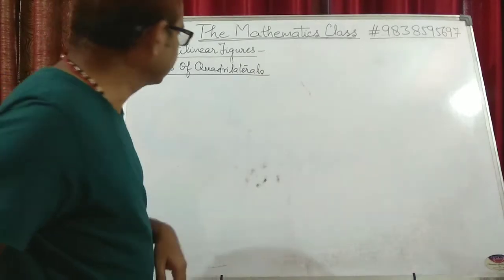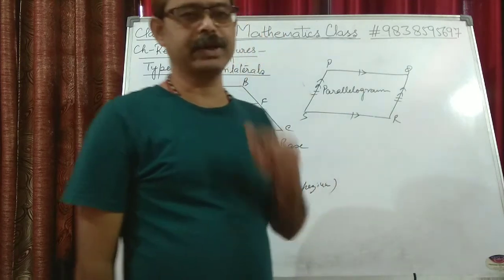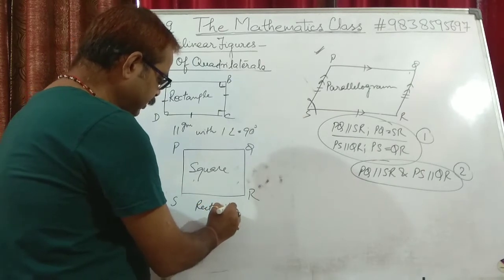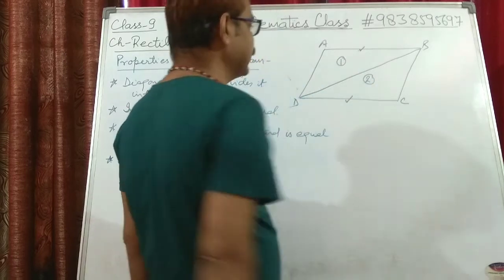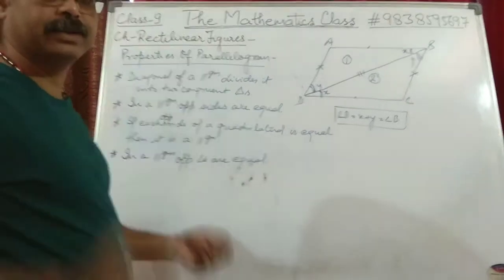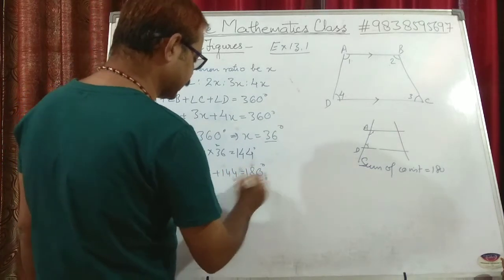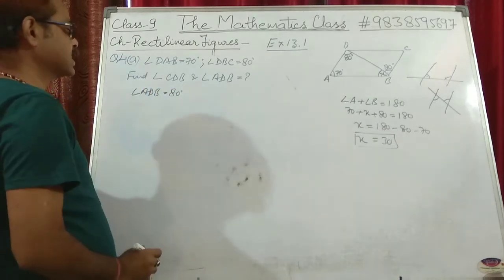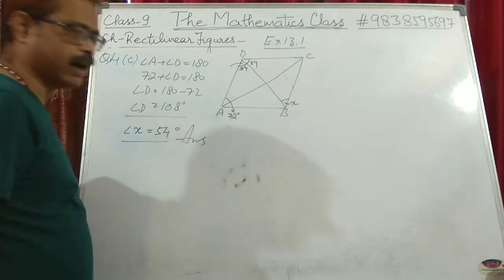RECTILINEAR FIGURES || CLASS-9 || PART-2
This video is for class 9 for the topic  RECTILINEAR FIGURES ".  I hope you all will like it and study sincerely. If you have any problem or doubt kindly comment down. If you like the video, do not forget to like and subscribe to the channel so that you get tuned with the channel.I will be soon coming with the next part of the video,Till then share with your friends...If you have not seen the previous parts of the vidoe kindly click on the link below 👇 👇